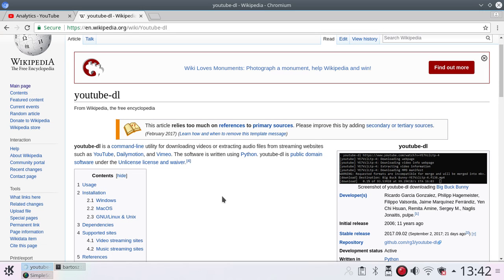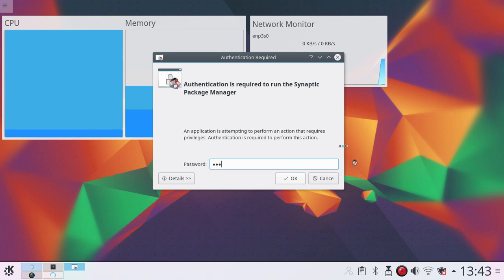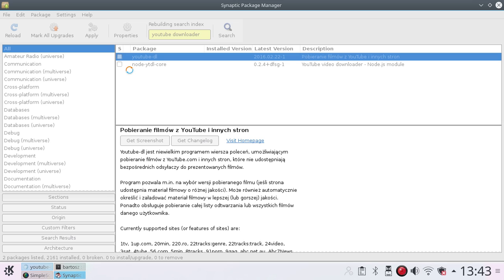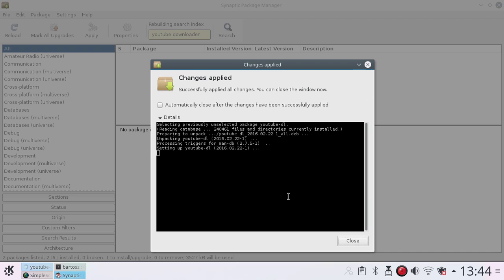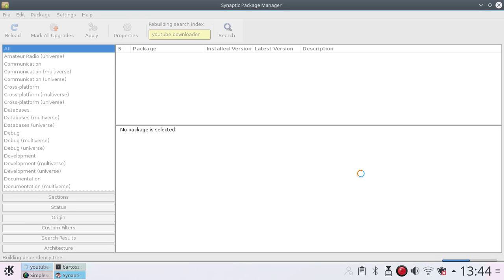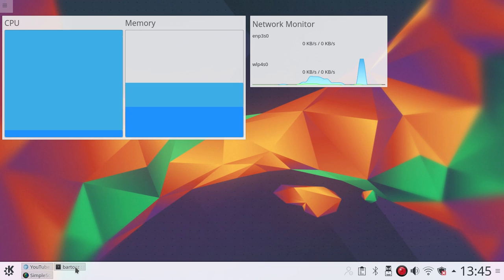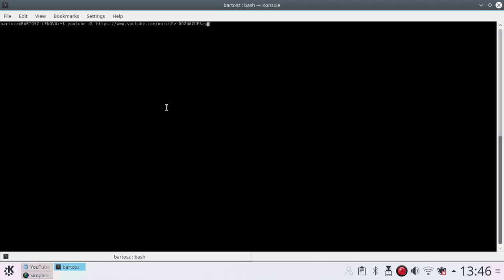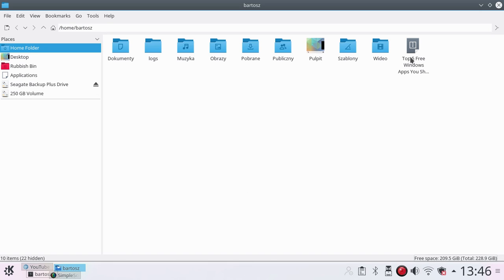Linux Know-How| YouTube Downloader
In this video I am presenting the installation process and the use example of YouTube-DL package.